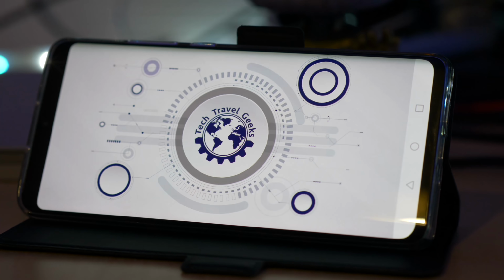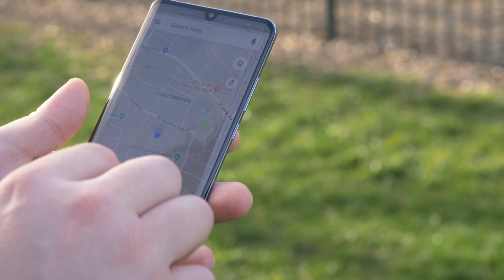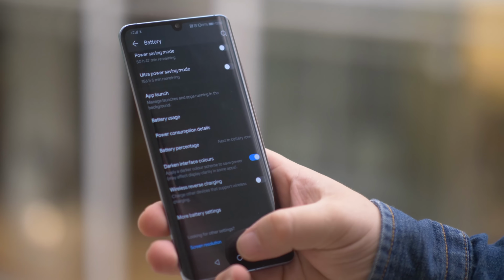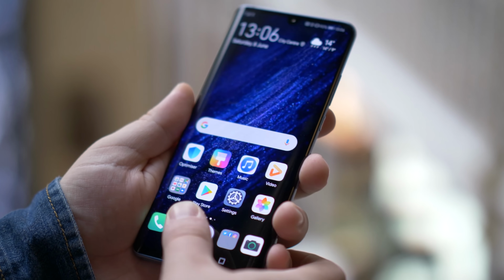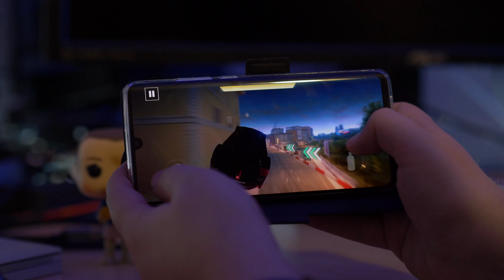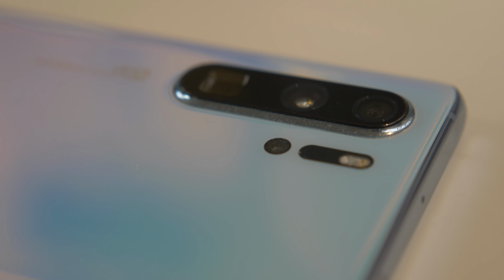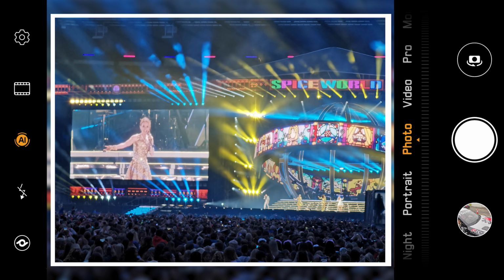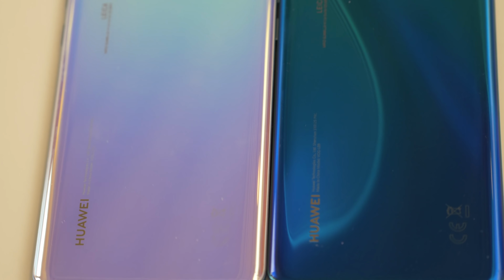Huawei P30 Pro Long-term Review - Supercharged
The Tech Travel Geeks do their thing with the long-term review of the Huawei P30 Pro. Oh, and in case you hadn't noticed we have a new brand too!

Specifications:

* 6.47-inch, FHD+ OLED touchscreen, 1080 x 2340 pixels (~398 ppi)
* EMUI 9.1 on Android 9 Pie
* Octa-core Kirin 980 chipset CPU (7nm)
* 8GB RAM
* 128GB/256GB/512GB built-in storage, Nano Memory (NM) memory card
* Quad rear Leica cameras
** Main (SuperSpectrum) - 40MP, f/1.6, wide angle (27mm equivalent), large 1/1.7" sensor, OIS, ISO 409600, unique RYYB sensor (yellow sensor instead of the traditional green for reported 40% better light gathering capabilities)
** Ultra-wide - 20MP, f/2.2, ultra-wide (16mm equivalent), 1/2.7" sensor
** Zoom (Periscope) - 8MP, f/3.4, telephoto (125mm equivalent = 5x optical zoom, 10x hybrid, 50x digital zoom), 1/4" sensor, OIS
** Depth sensor (Time of Flight/TOF camera) - sensing depth and distance for depth effects and Augmented Reality
* Single front-facing camera (32MP f/2, HDR)
* 4k30fps, 1080p60fps, 720p960fps
* 4200mAh non-removable Li-Ion battery
* Reverse wireless charging (charging other devices wirelessly, 2.5W slow charging)
* IP68 water/dust resistant
* 4G LTE
* Fingerprint scanner (under display, optical)
* Face Unlock

Equipment used:
- Panasonic Lumix GH5 camera
- Panasonic Leica DG Nocticron 42.5mm f/1.2
- Panasonic Lumix G X Vario 35-100mm f/2.8